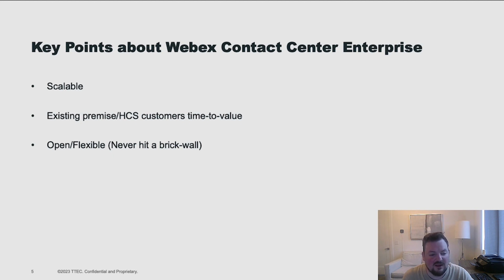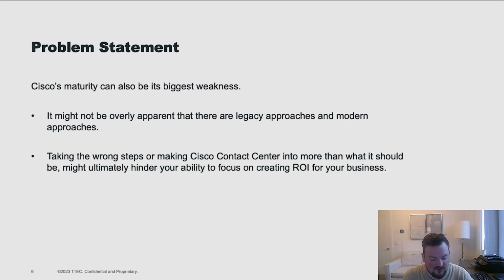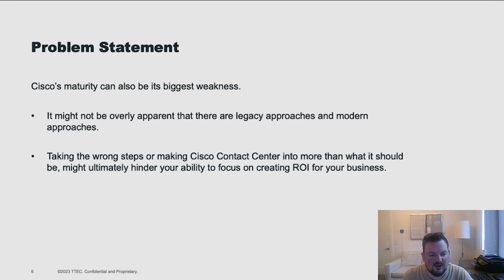Unlocking Webex CCE: Part 1 – Introduction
In this introduction to Webex Contact Center Enterprise, we’ll give you an overview of Cisco Webex CCE technology.

This video is part one of our series Unlocking Webex CCE. In this series, Nathan Galloway, Chief Architect of TTEC Digital’s Cisco practice, will demonstrate how Cisco Webex CCE technology can be used to create amazing customer experiences, simplify operations, and reduce costs. The whole series can be found on our channel.